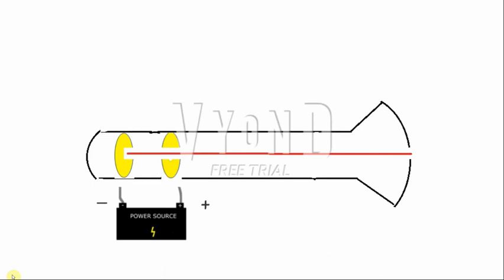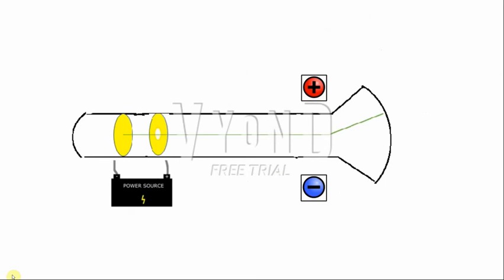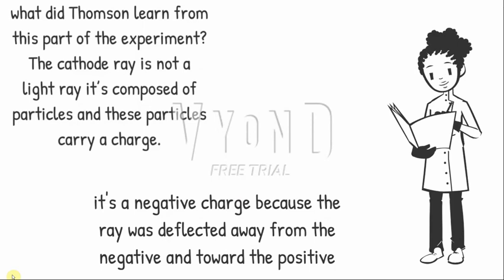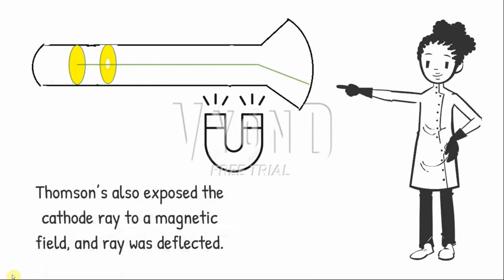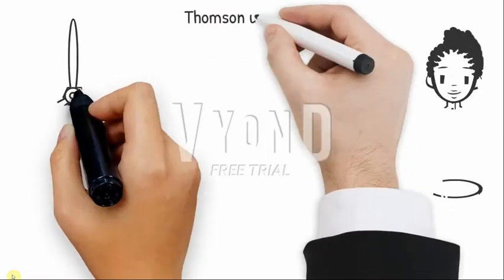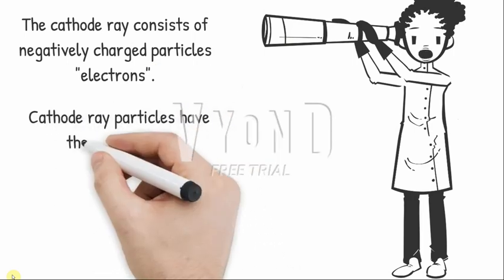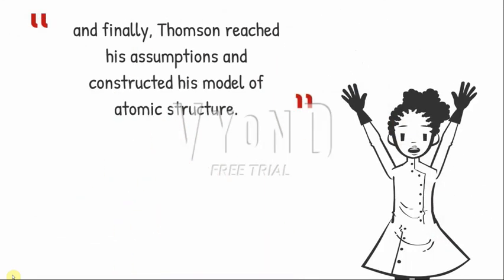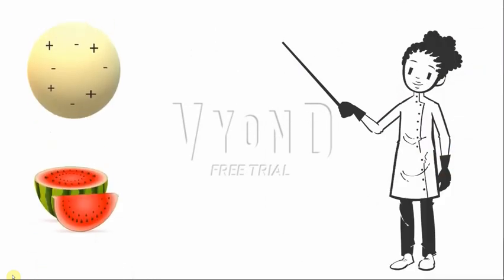Thomson's Atomic Model Cathode Ray Experiment